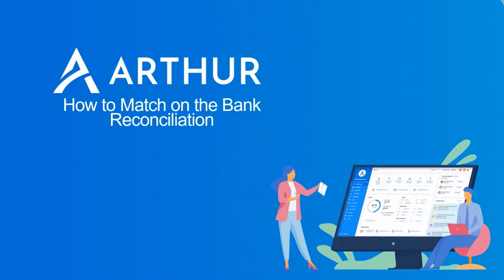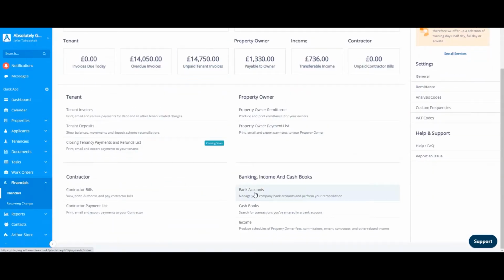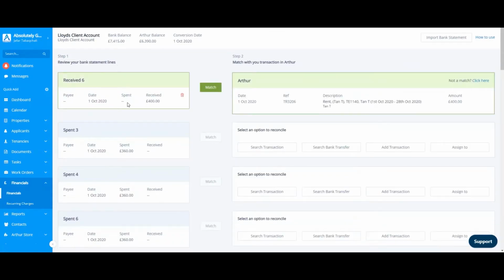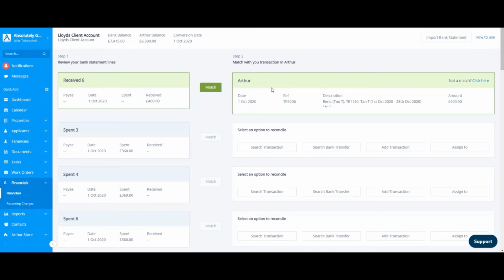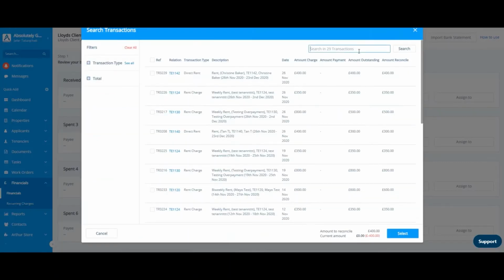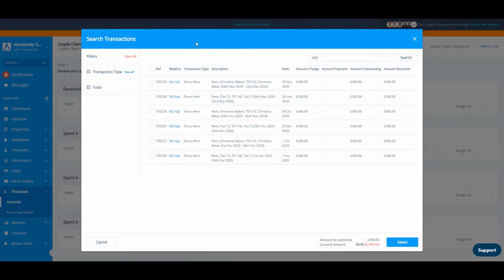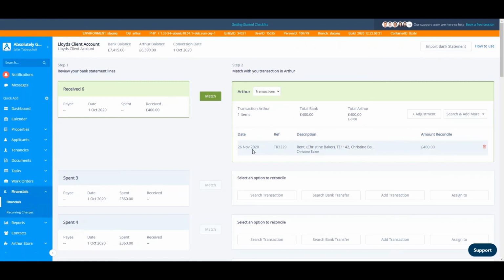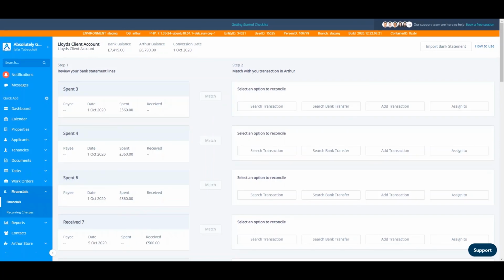How to Match Transactions on the Bank Reconciliation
This video will show you how to match transactions using the bank reconciliation screen.

To learn more about finance and functionality within Arthur check out our Knowledge Base